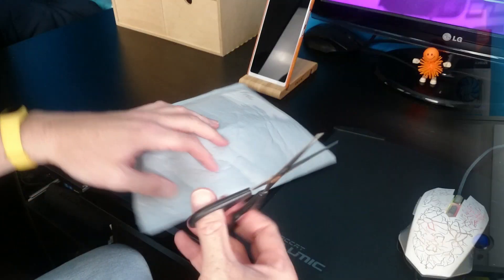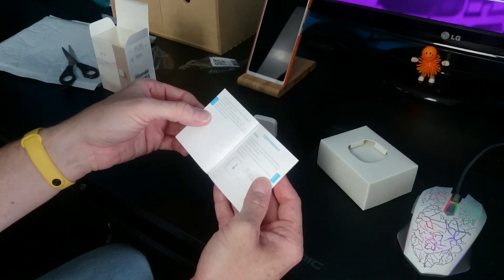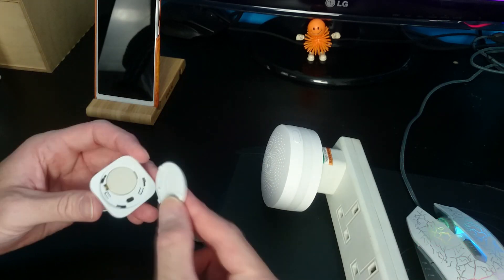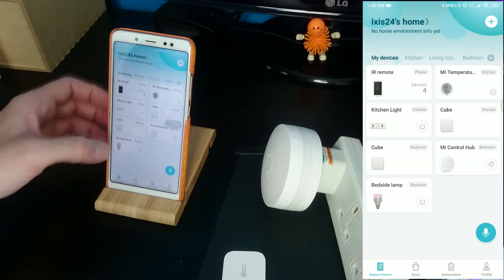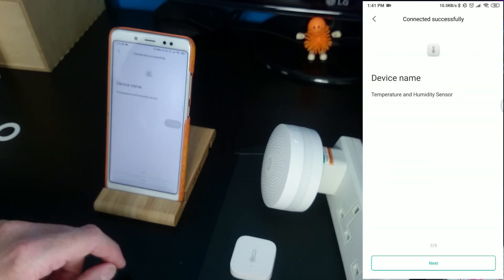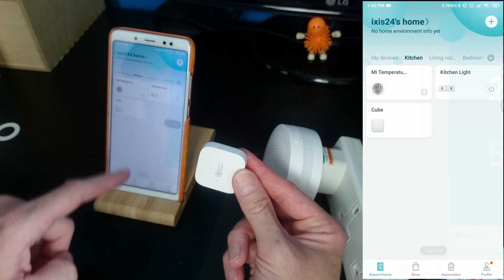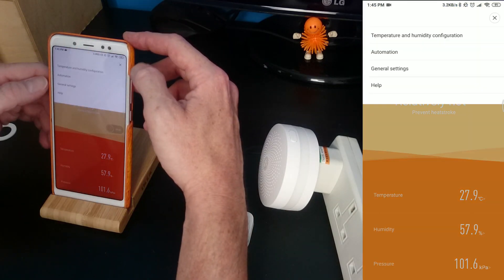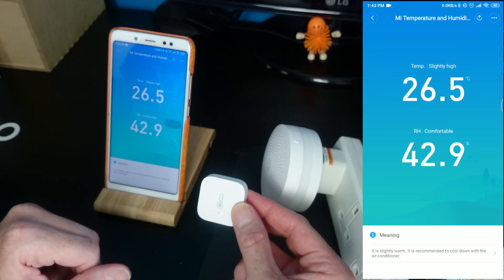Aqara Temperature & Humidity Sensor Setup (UK 2019)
Hi Everyone 😁

This time, I've bought the Zigbee version of Xiaomi's Temperature & Humidity sensor that connects up to the Xiaomi gateway.

In this vid, I set up the sensor and run through the different options and screens of the app.

If you would like to buy the Aqara temperature & humidity sensor,

If you would like to buy the Xiaomi gateway,

*Filmed on 5th July 2019